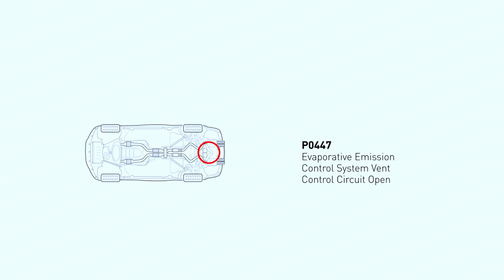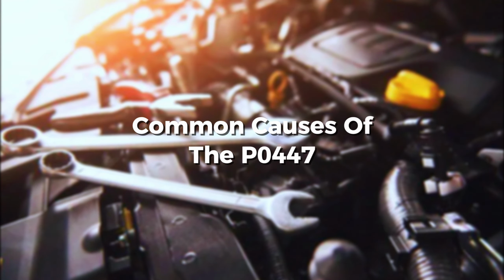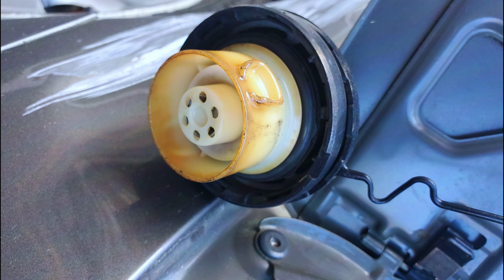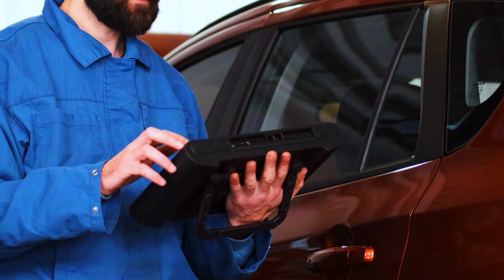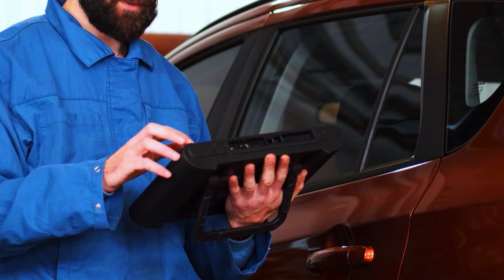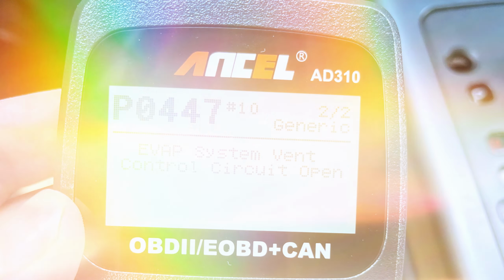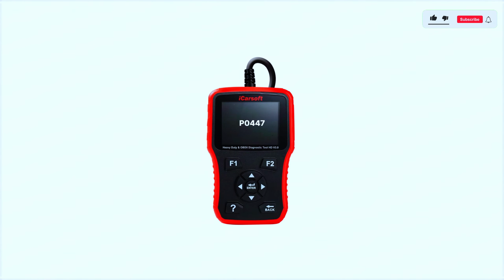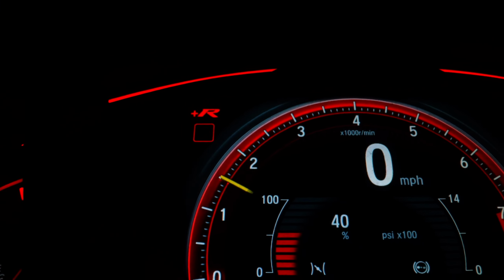How to Fix P0447 Code: Step-by-Step Guide@FourWheelsEmpire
How to Fix P0447 Code: Step-by-Step Guide

Description: Is your vehicle showing the P0447 code? This code indicates an issue with the Evaporative Emission Control System Vent Control Circuit Open, which can be caused by various factors. In this video, we’ll walk you through a comprehensive, step-by-step guide on how to diagnose and fix the P0447 trouble code.

1️⃣ ANCEL AD310
2️⃣ Autel AutoLink AL319
3️⃣ MOTOPOWER MP69033
4️⃣ Autophix 3210
5️⃣ Veepeak Mini Bluetooth
6️⃣ Innova 3040RS
7️⃣ Launch Creader 3001
8️⃣ Autel MaxiLink ML619
9️⃣ VDIAGTOOL VD10 Enhanced

🔧 What You'll Learn:
What the P0447 code means and its common causes
How to locate the EVAP vent valve and associated components
Detailed instructions for testing the EVAP system and vent valve
How to replace the EVAP vent valve if necessary
Tips on resetting the code and verifying the repair

If this video helped you fix the P0447 code, make sure to give it a thumbs up, subscribe for more car repair tutorials, and leave a comment below with any questions or additional tips!